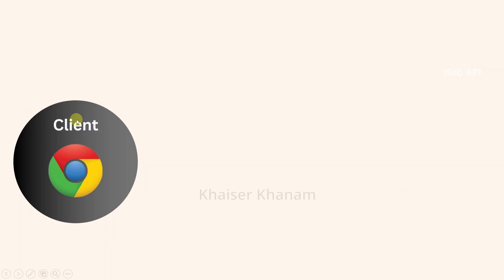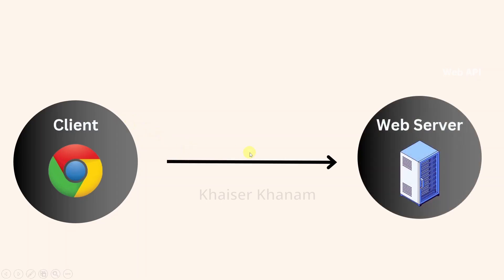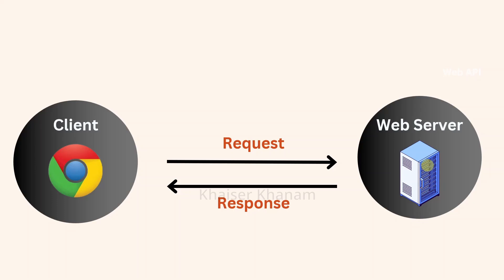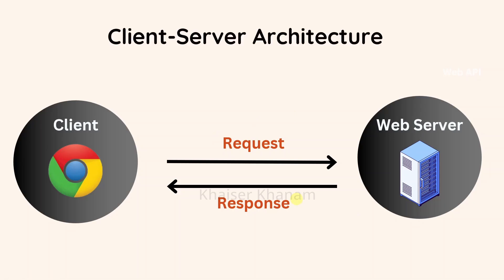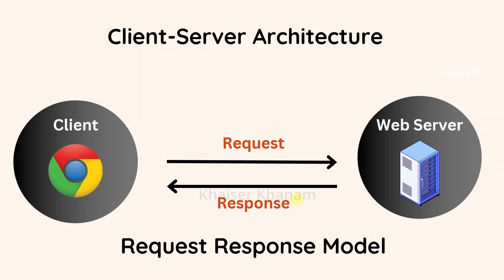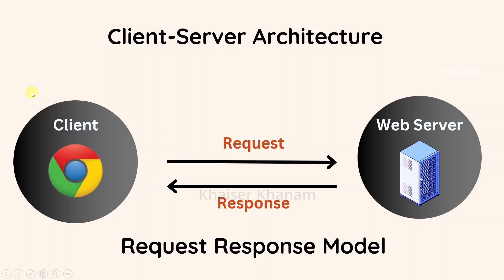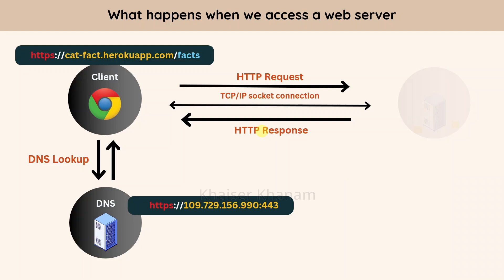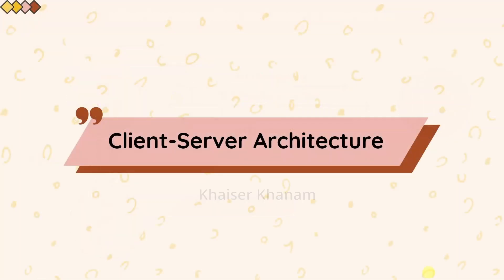Working of Client - Server Architecture || Request Response Model #1